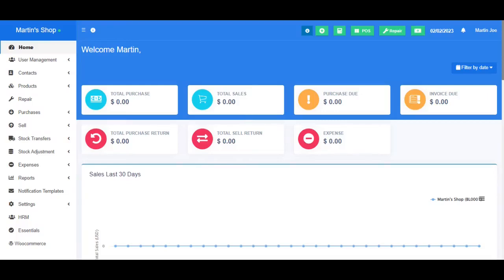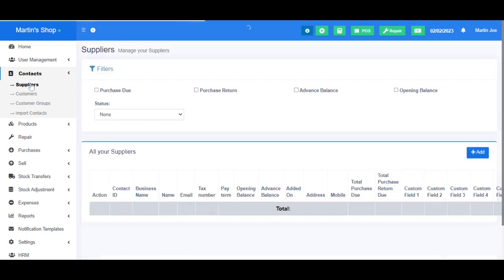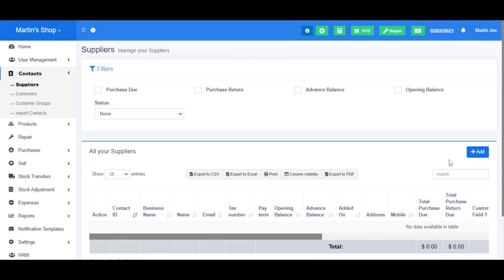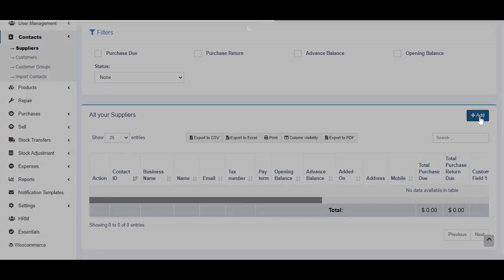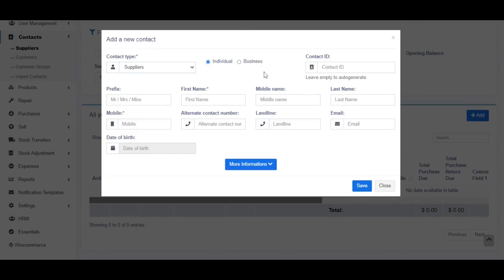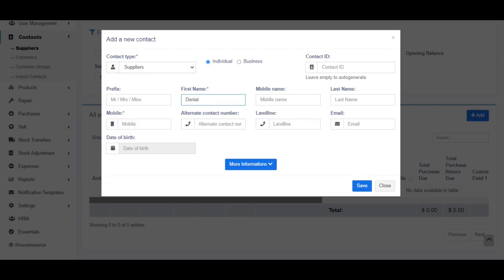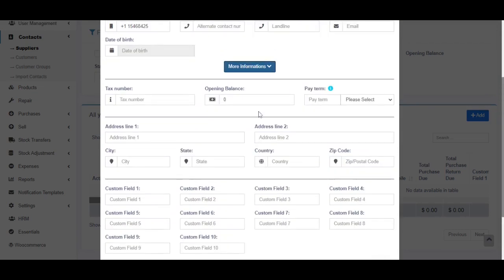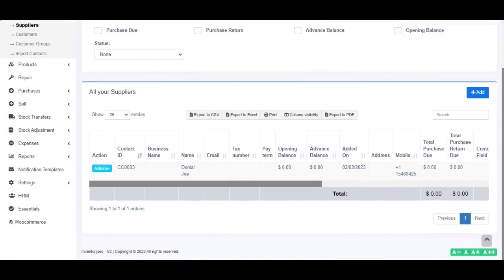how to add supplier inventorypro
In this video, we will learn how to add a new supplier to your contact list with Inventorypro.

First, click the Contact dropdown in the sidebar. It should open a dropdown menu. Then click the supplier's tab. Now you can see we are on the Suppliers page.

Now, to add a new supplier click on the Add button. We need to fill this popup form with supplier details.

Select supplier type where individual or business. Then, let's fill the empty fields with his first name, middle name, and last name. You can always skip the optional fields.

If you wish then you can also add more detailed information for this contact. For now, we skip that.

And then hit the save button. Cool!

Now you can see the supplier details in a list.

That's all we need. Hope you enjoy this video.